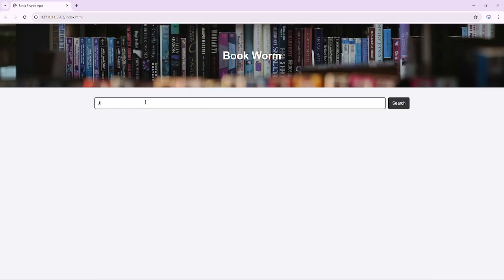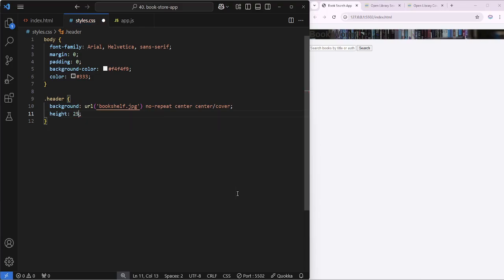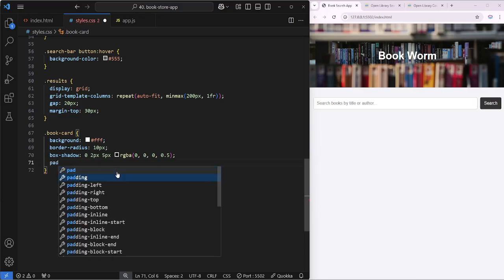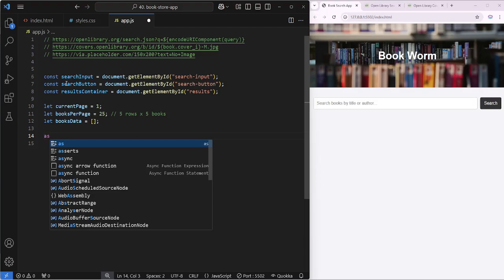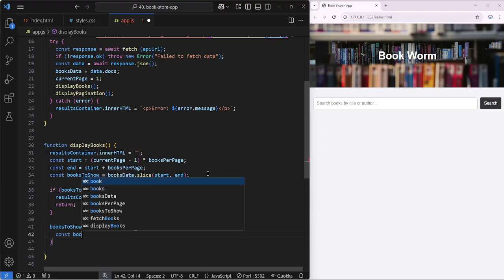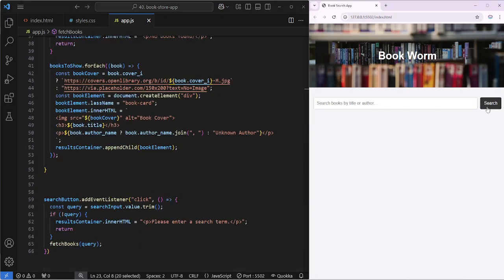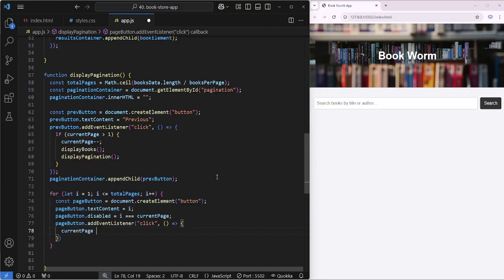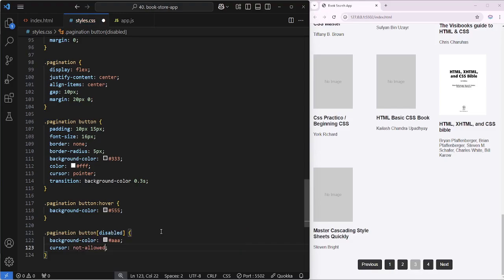Book Search App with Pagination using Open Library API | JavaScript | CSS3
In this tutorial video, building a book search app using JavaScript and the Open Library API. We'll implement pagination to display 25 books per page and allow users to navigate between pages.